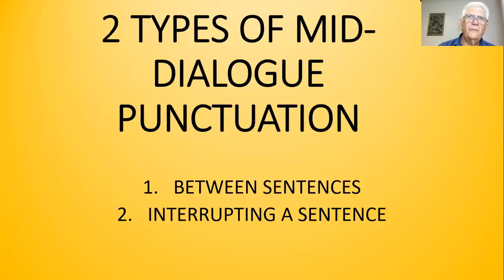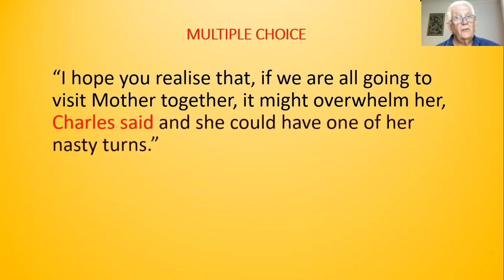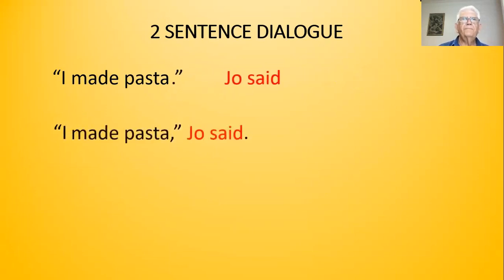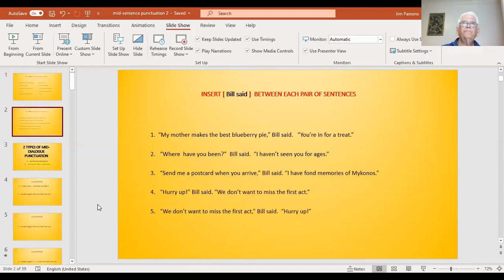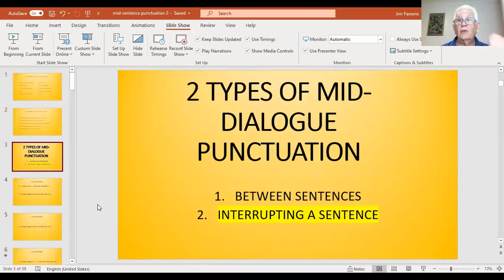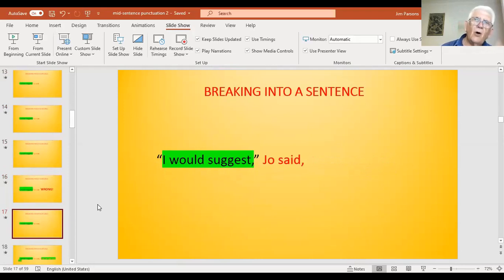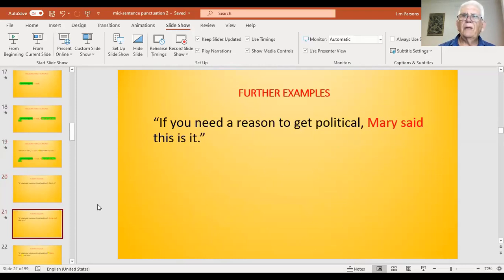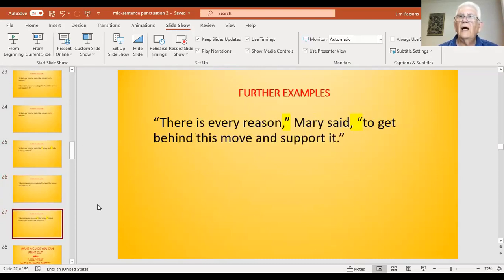Write That Novel Now Lesson 21 Dialogue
This lesson looks at how to break into dialogue with a dialogue tag and the correct punctuation.